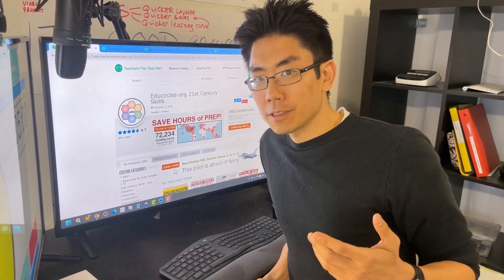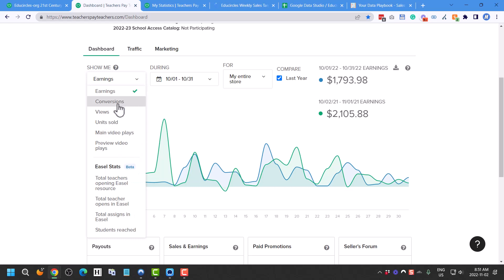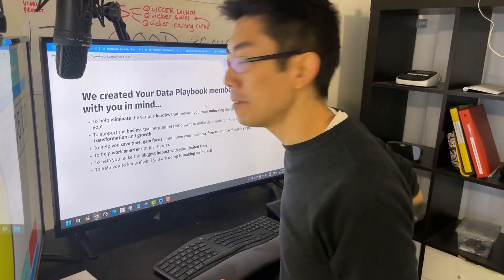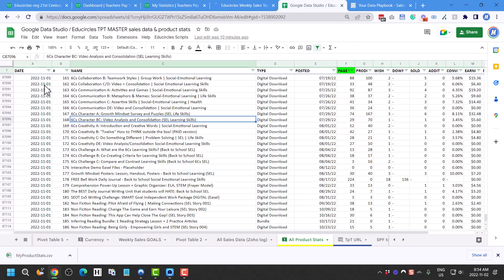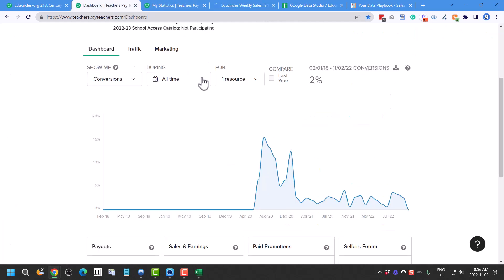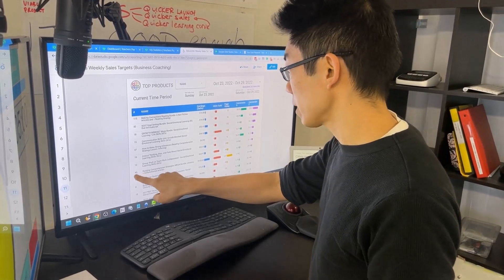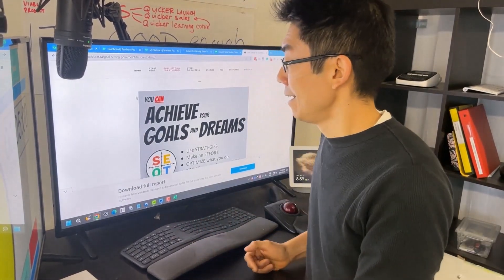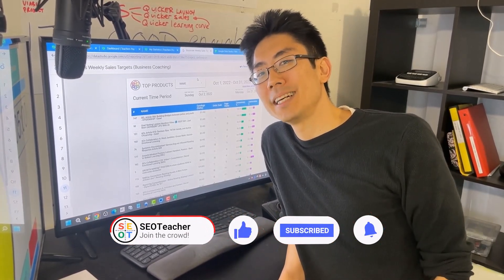Teachers Pay Teachers: Get More Sales - Focus on What Works! (Your FREE data playbook) | Episode 3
If you sell on Teachers Pay Teachers, get more sales by focusing on what works. It's your FREE data playbook! (TPT Tip 003)

I'll show you how I download my product sales data to make data-informed decisions. I use Google Sheets and Google Data Studio which are both free products.

If my gut tells me one thing, but the numbers aren't there, it's time to try something new!

Are you like me?

* I'm working hard to sell on TpT but the stuff I'm trying right now hasn't paid off yet.

* My last few products haven't sold at all and I feel like giving up.

* My TpT product views are down and my TpT sales are down as well...

Now what?

It's back to basics!

As a teacherpreneur business, I need to look at my data to figure out what's working and what's not.

The TpT Dashboard is great... but it's hard to quickly compare conversion rates between different products. So I download my data so I can visualize it in ways that the TpT dashboard doesn't do, yet.

For my top 10 products, I can quickly see:

* How much each product made

* How many units were sold

* How many times people viewed the product page

* The conversion rate (as a percentage) for that product (during that week)

* The conversion rate (earnings made per page view) so I can see which pages make the most money on my Teachers Pay Teachers store.

Since Jan 2020, I've been downloading my TPT Product Sales Data as a CSV. I then use a custom-made Google Data Studio page to quickly visualize how my top products are doing.

This is PART 1, where I show you how to download the data yourself from your TpT store for free! No Virtual Assistants (VAs) required! You don't need to share your TpT username and password with anyone!

If there's interest, I'll make PART 2, where I show you how to create a free Google Data Studio custom page like the one I have in this video.

I'm just like you - I need to figure out what works and what doesn't. I love trying little experiments, but it's hard to keep going if we don't get a little hint that we're on the right path!

Let me know if you have any questions! See you in the comments!

Cheers,

Mike from Educircles.

0:00 Start
0:58 What the TpT dashboard looks like
2:50 Your Data Playbook - Paid Service
4:44 How to Download your TpT Product Sales Data - Free DIY Alternative
6:25 I use Google Data Studio (free) to look at my TpT product data
7:10 How I can quickly compare the conversion rates of my top products last week
7:25 Using conversion rate (earnings per page view) to decide which products to promote
9:28 Bringing our Teacherpreneur journey back to our students
9:45 Giving our students a framework to succeed: Strategies, Effort, Optimize, Tinker
11:04 If you want me to make a Google Data Studio tutorial, then do this...

Welcome to the SEOTpreneur YouTube community!

1) Are you new here? Welcome!

2) Join the SEOTpreneur PRO community to get sneak peek access to advanced TPT Keyword and TPT SEO tools!